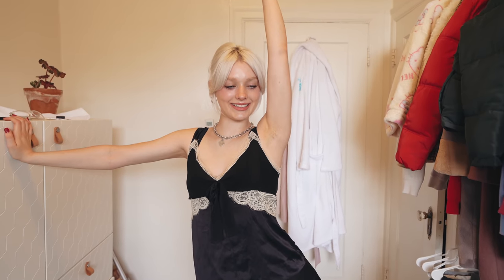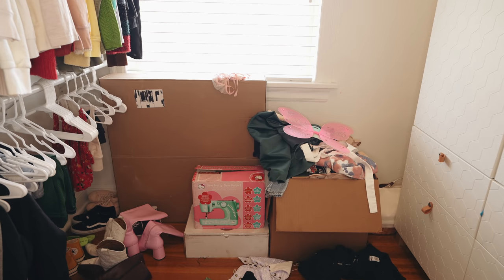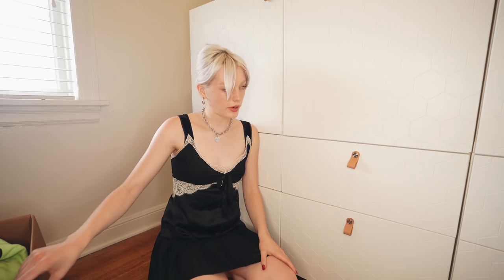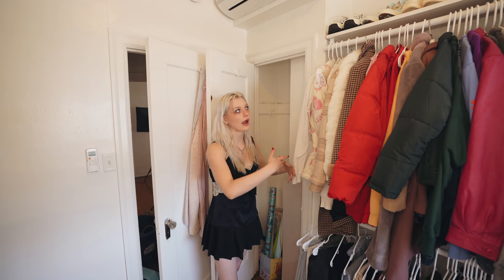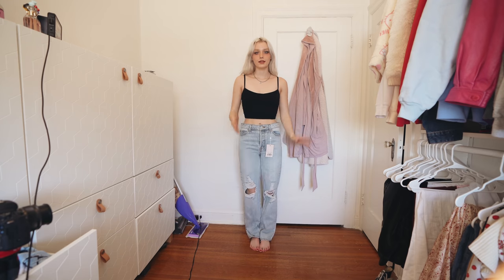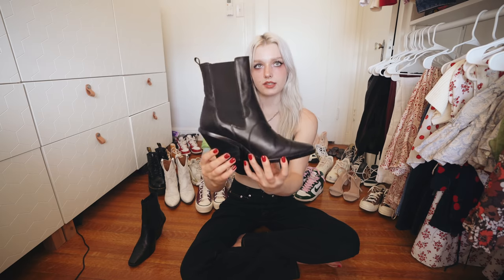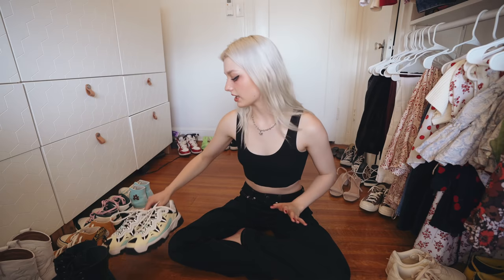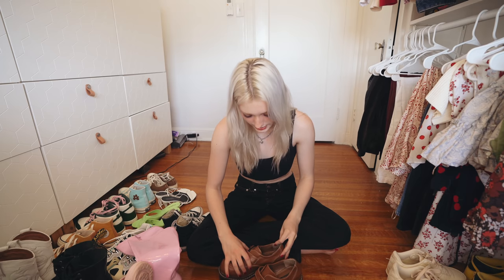EXTREME CLOSET MAKEOVER...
posting on depop @avreyovard! kisses xx

@avreyovard everywhere :)

- ave